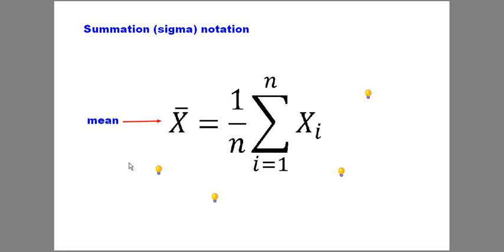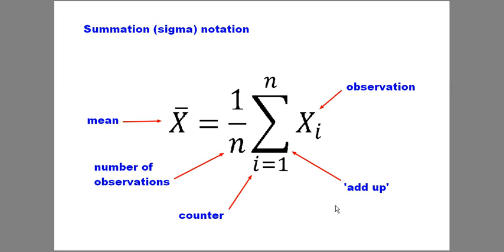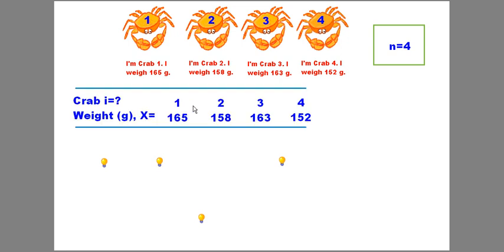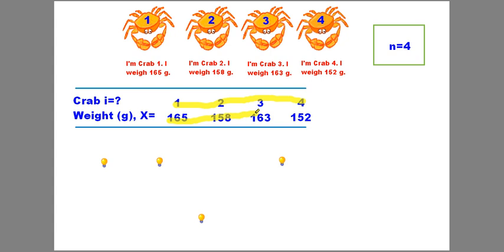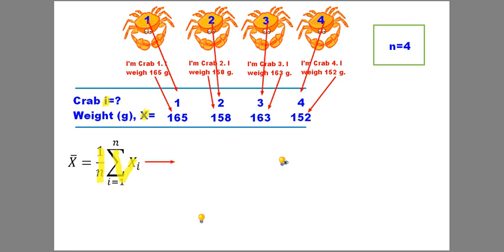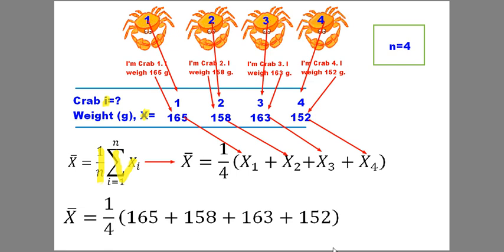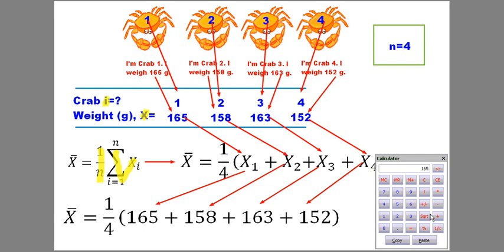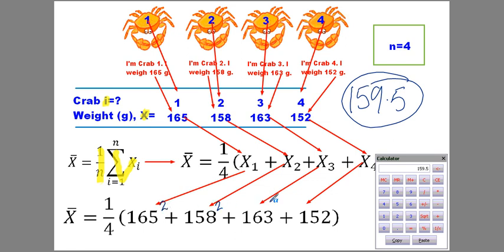SBBI209 Exaplanation of summation notation (second)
This is a second video explaining and illustrating summation notation.